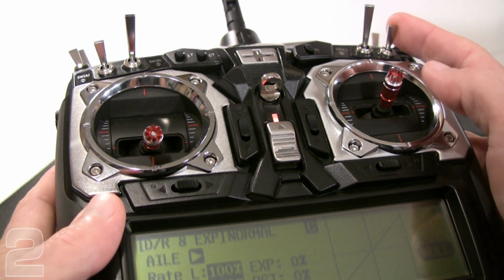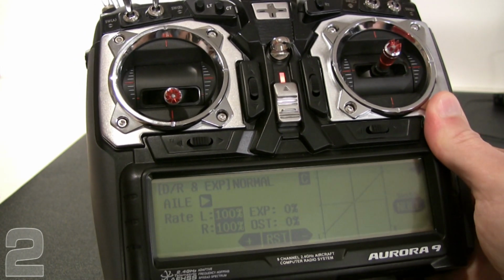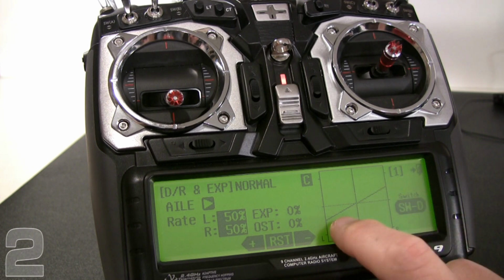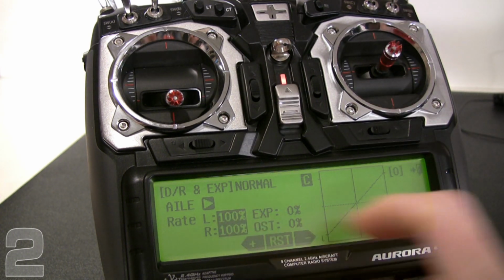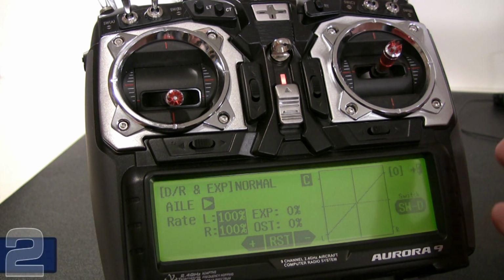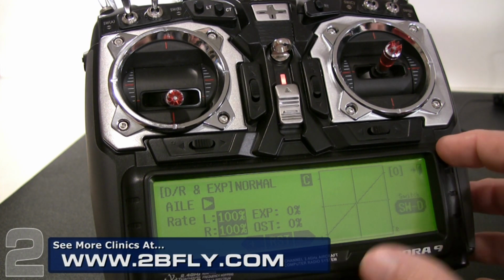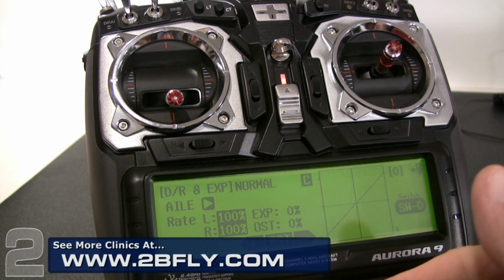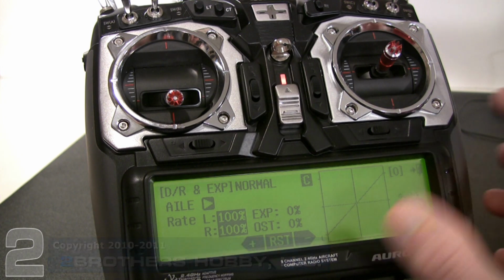Aurora 9 Dual Rates and Switch Assignment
Learn how to setup Dual Rates and assign switches on your Aurora 9 radio system.

Recorded under permission by Hitec RCD, USA.